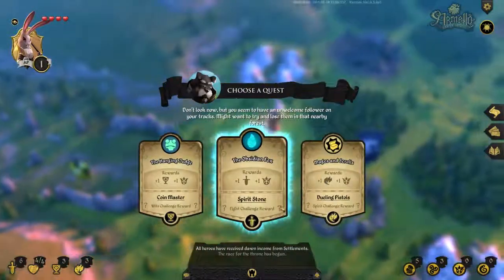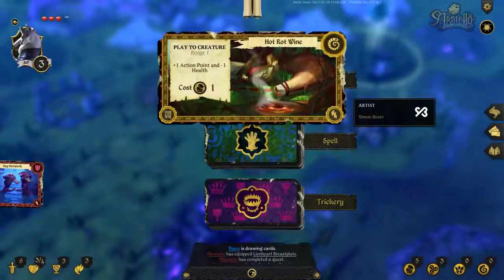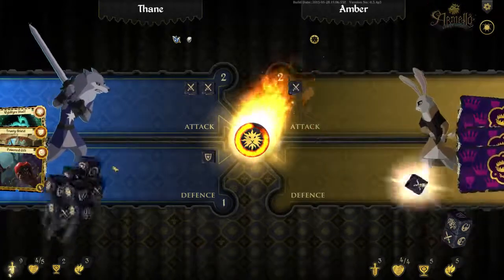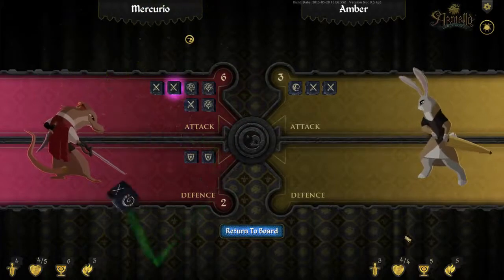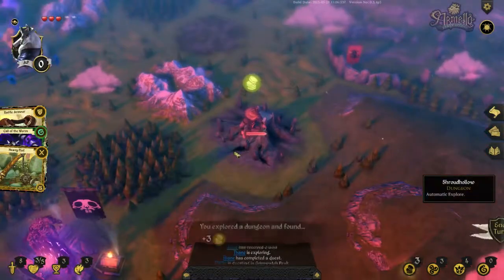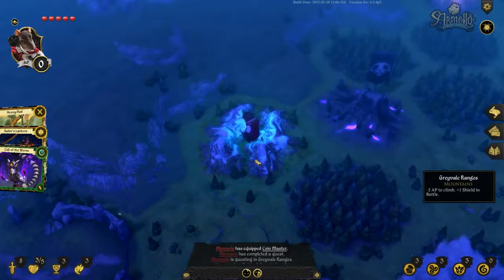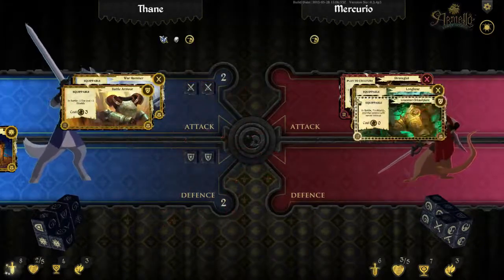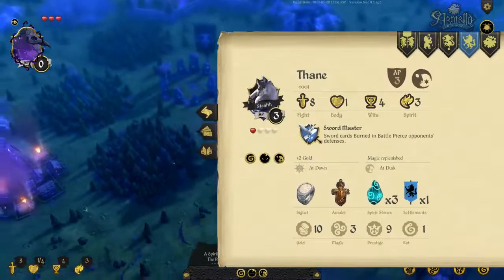Armello Thane Game 10 with Pinstar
Today, let's play some multiplayer Armello. We're going to play against Pinstar, who is an extremely experienced opponent and I'm worried. So, I'm picking Thane and I have a straight forward strategy that should allow me to keep things simple and give myself victory against a superior opponent.